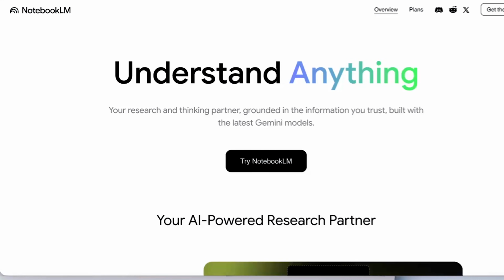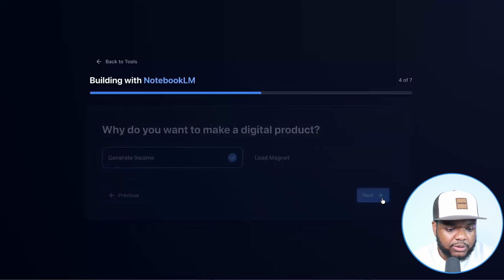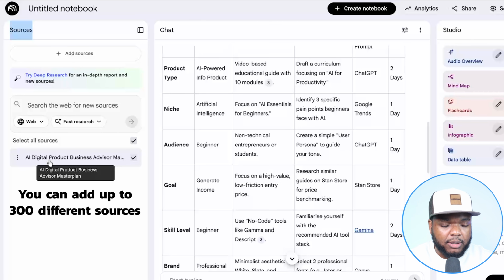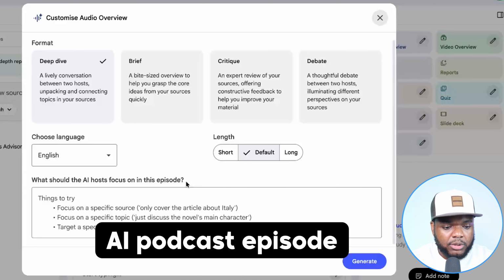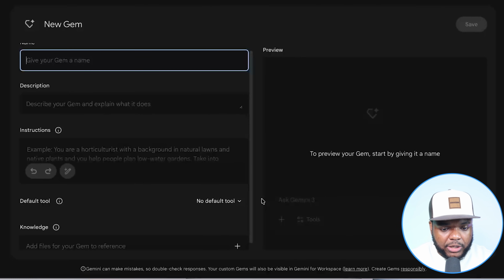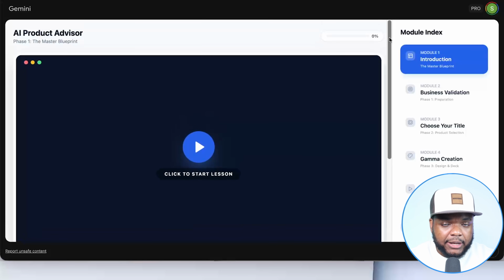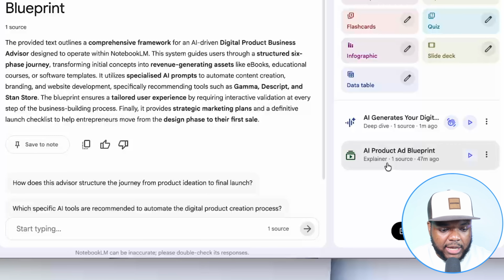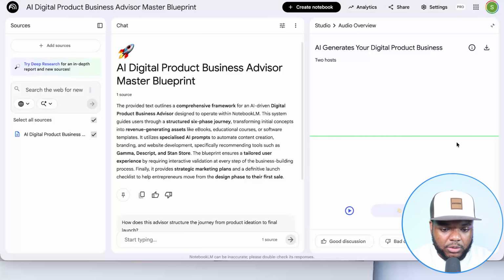NEW AI NotebookLM + SUPER Gemini GEM Can Now Sell Digital Products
Notebooklm and Gemini Super Gems is NEXT Level for digital products